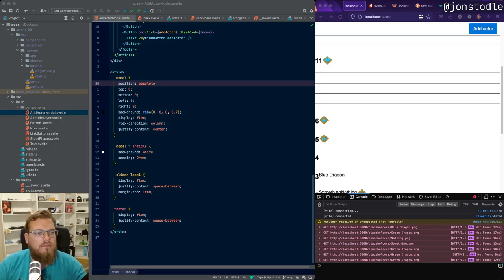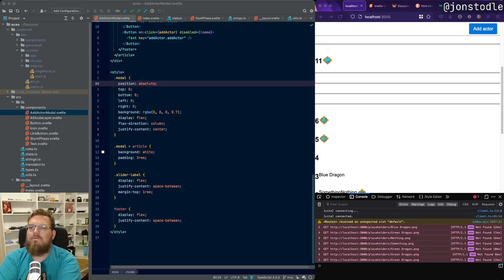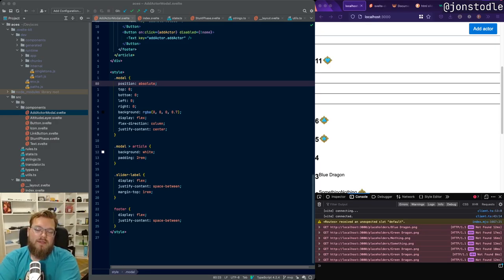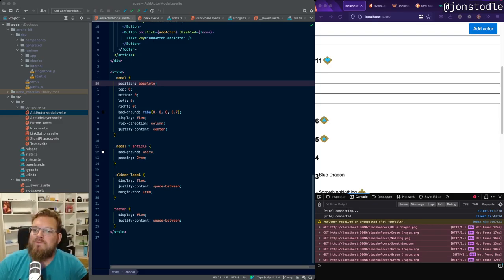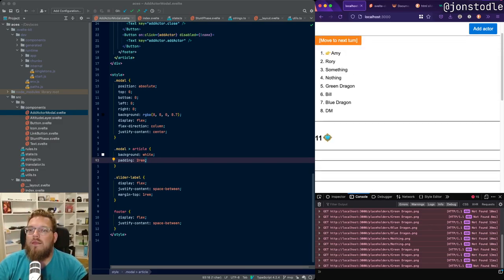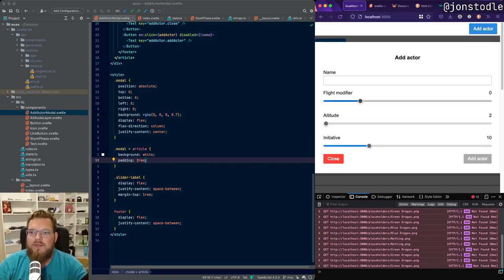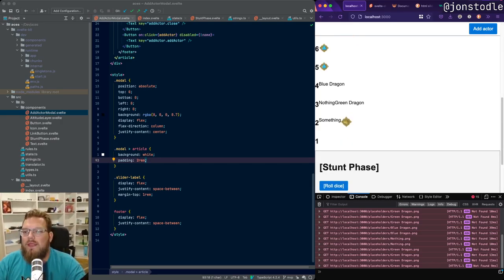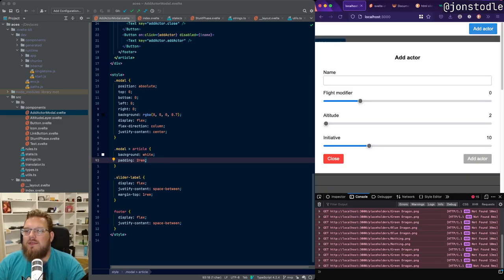Aerial Combat Encounters in the Sky 8